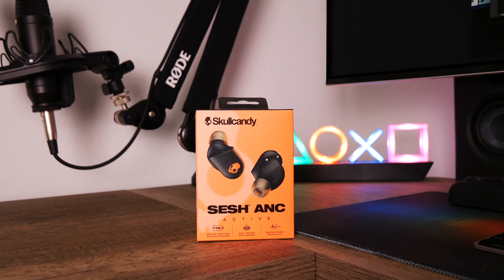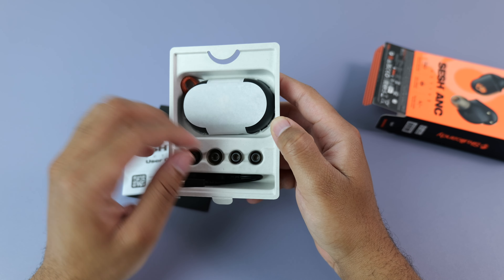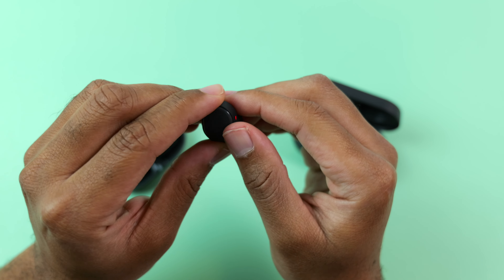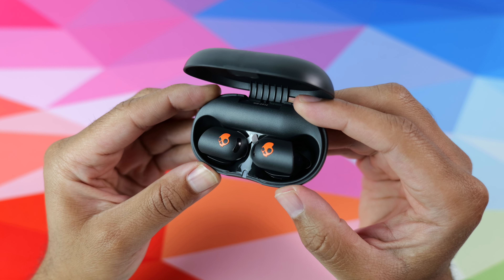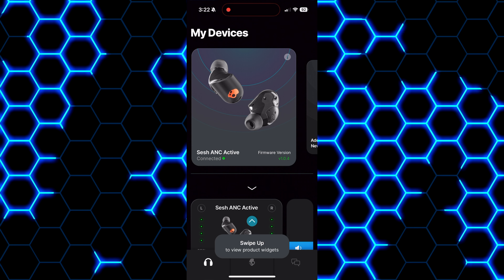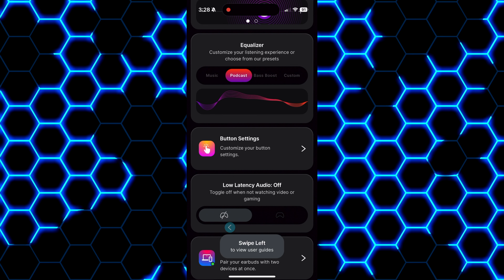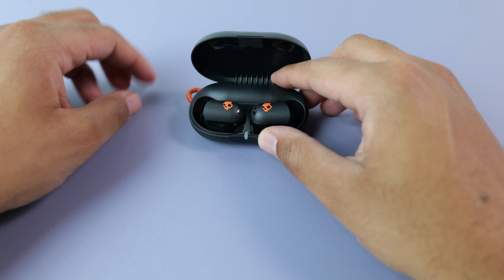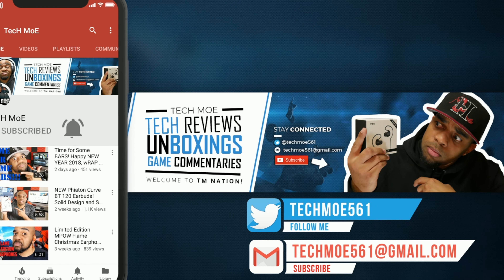NEW Skullcandy Sesh ANC Active Earbuds: Watch Before You Buy!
What's up TM Nation?! In this video, I provide you all with an unboxing and review of the Skullcandy Sesh Active true wireless Bluetooth earbuds and compare them to the Sesh ANC earbuds. The Sesh ANCs are on sale at the time of the video for $79.99 and the Sesh Active ANCs retail for $89.99. The Actives feature up to 12 hours of battery life on a single charge, a sweat/water-resistant design, and a case that can charge the earbuds additional times for a total of up to 46 hours. The sound quality noticeably improved with the Active earbuds and you have a new personalized sound feature with them as well.  For an in-depth look, check out the video!

Link to Skullcandy Sesh Evo
Link to Skullcandy Sesh

★ Timestamps ★
00:00​​​​ Intro
01:14 Unboxing
01:33 Case design
01:53 Battery specs
02:23 Earbud design/fit in the ears
03:10 Water resistance/playback controls
03:45 Bluetooth connection
04:18 Call quality tests
05:25 Skullcandy app compatibility
05:51 ANC and Transparency Performance
06:53 Sound quality discussion
08:26 Which pair should you choose?